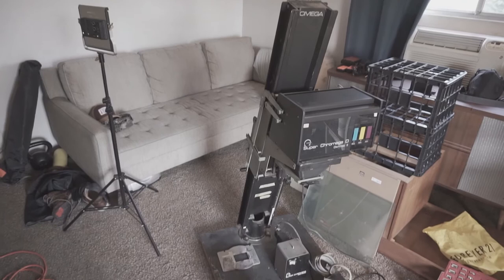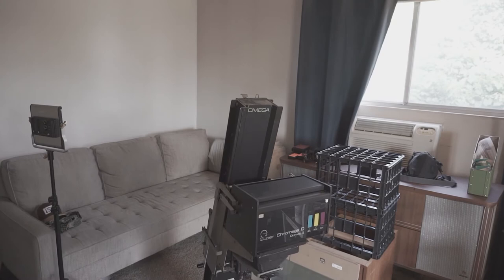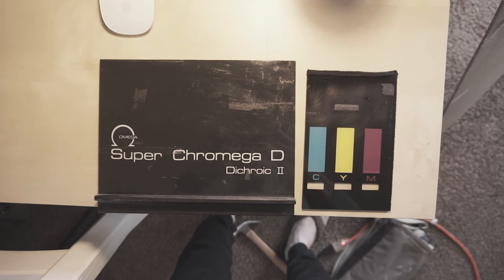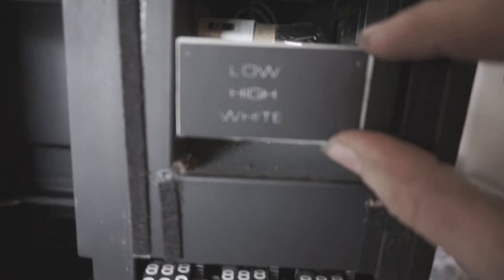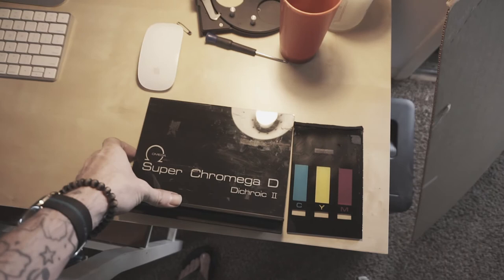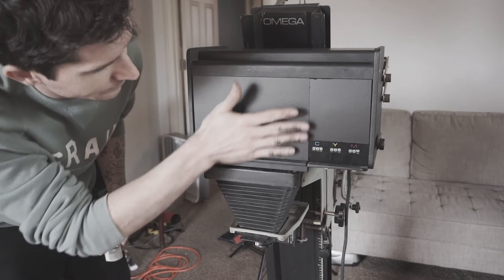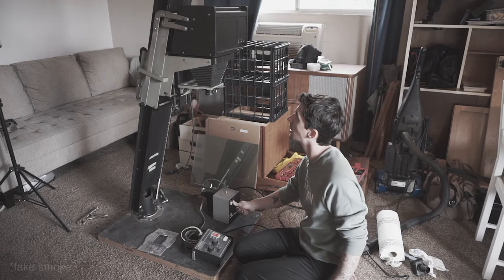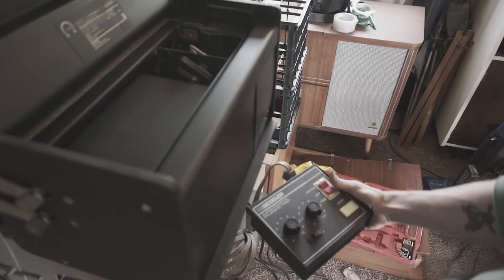I Bought A 4x5 Enlarger! Omega Super Chromega Dii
After posting the video about the DSI prints I had received I was prompted to take matters into my own hands and buy a 4x5 enlarger. In this video I clean the beast and fire up for the first time.

Gear Used:
Camera: Sony A6000
Lens: Sony 10-18mm
Tripod: Manfrotto
Ring Light: Newer Ring Light
Fill Lights
Lapel Mic
Audio Recorder: Zoom H4n
Video Monitor: Aputure VS2

-chris